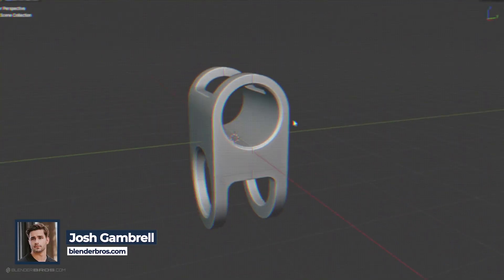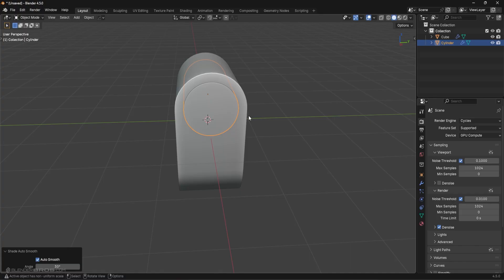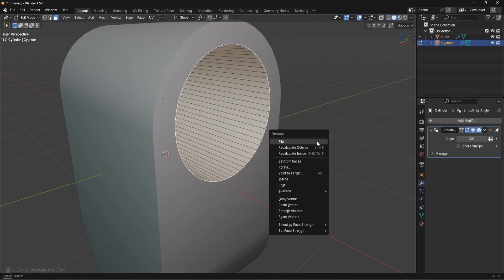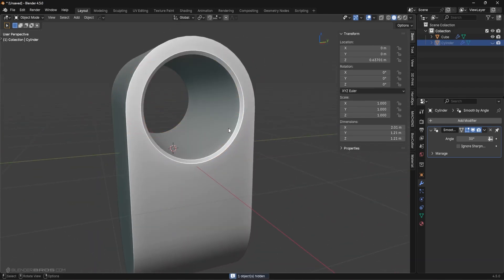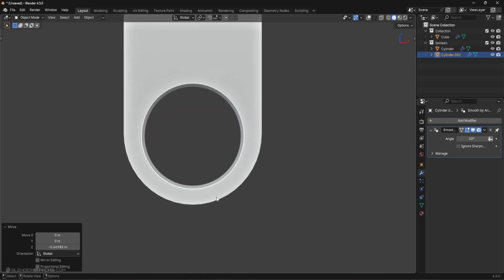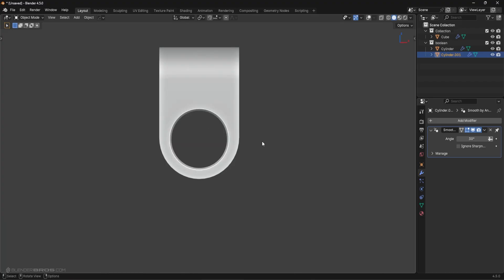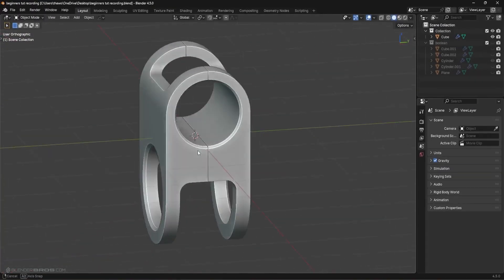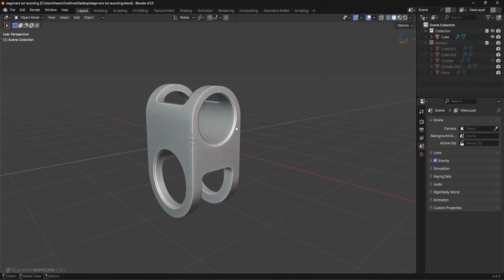Modeling Simple Shapes in Blender (Without Addons)